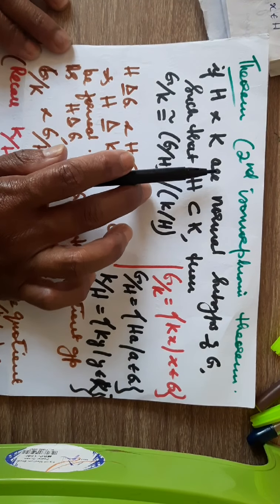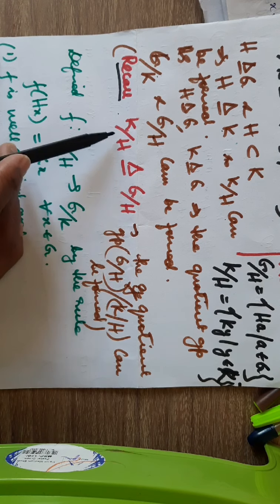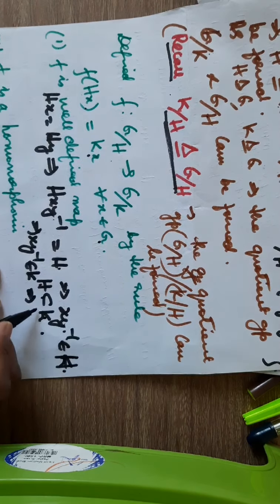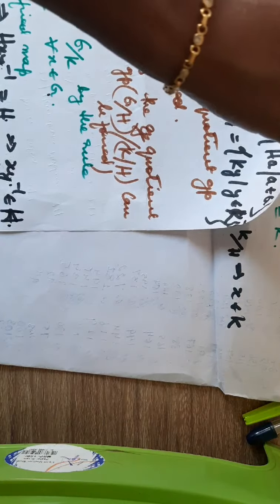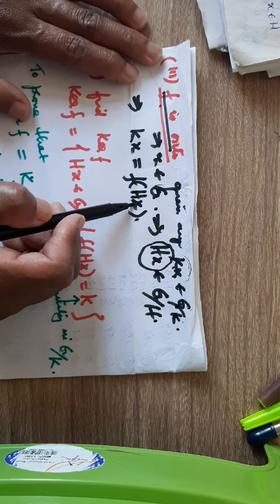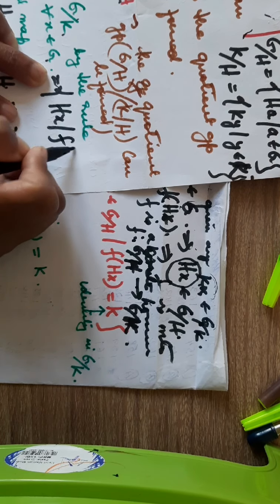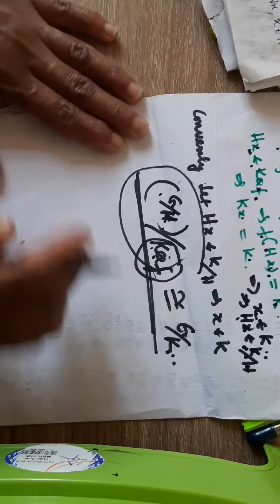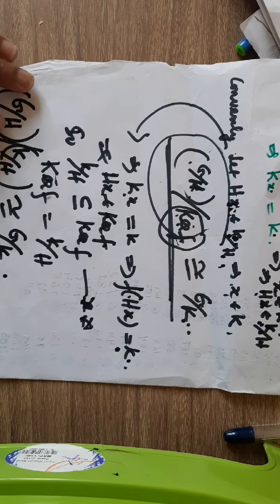Bsc 5th sem, 2nd isomorphism theorems on groups